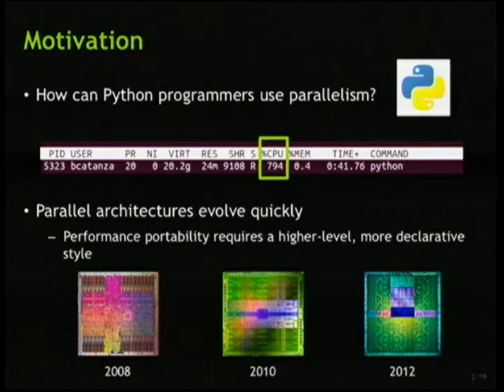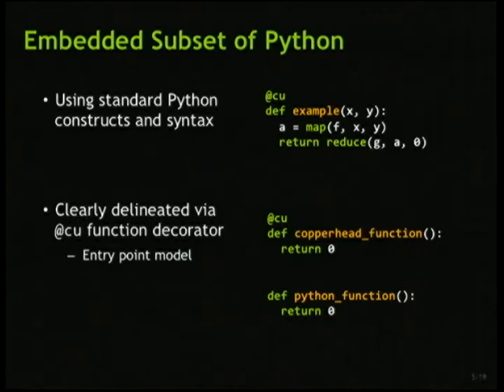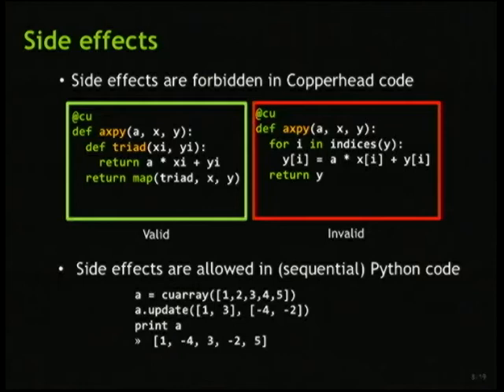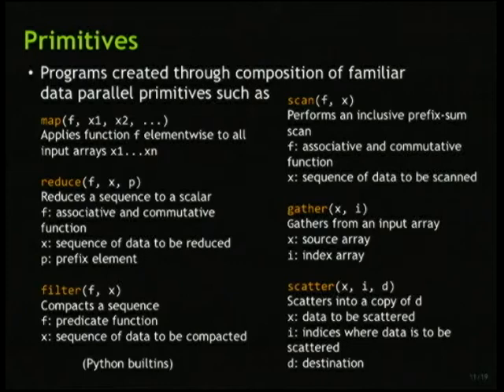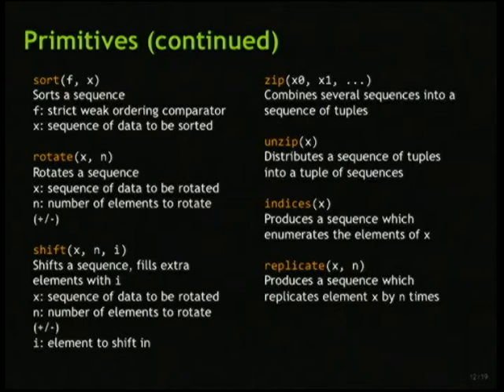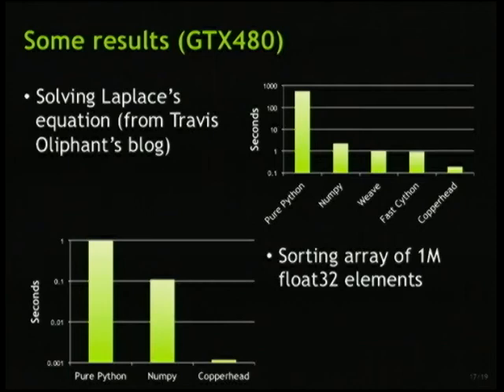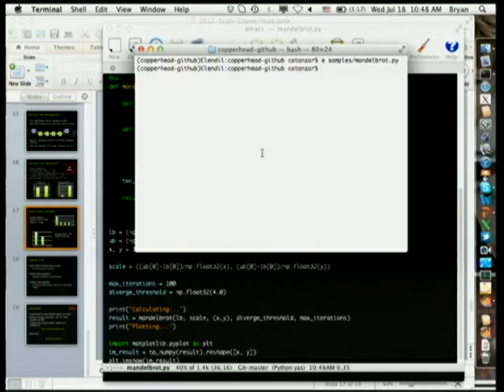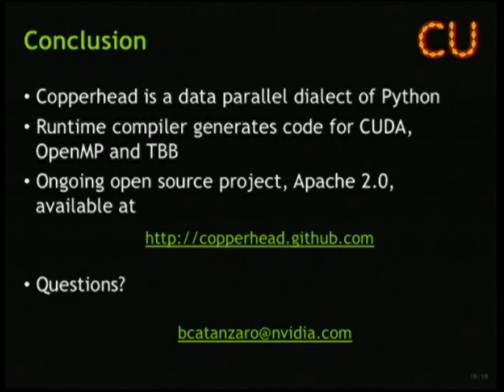Copperhead: Data Parallel Python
Bryan Catanzaro